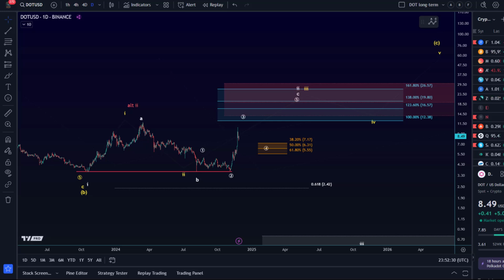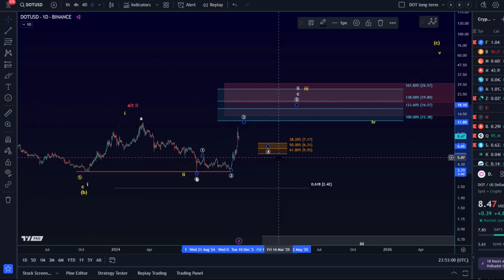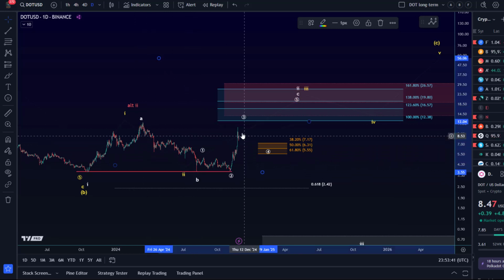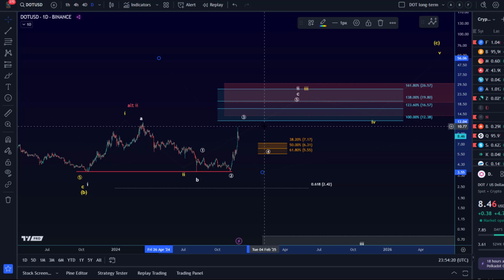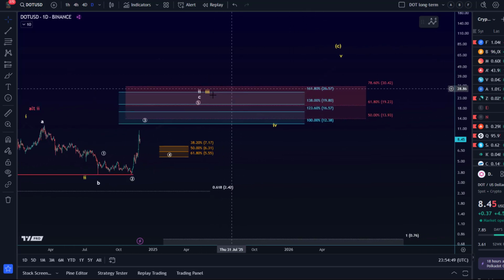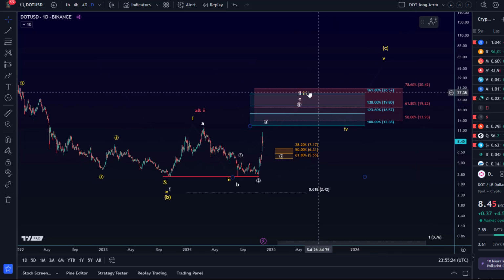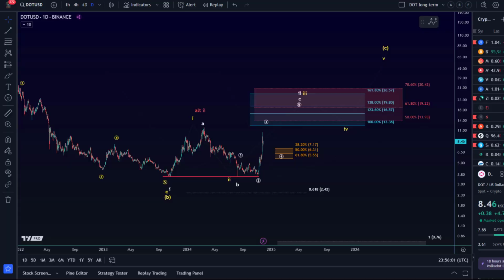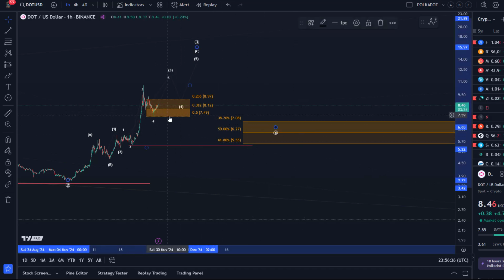Polkadot DOT Price News Today - Technical Analysis Update Now, Price Now! Elliott Wave Analysis!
👉 Trade on Coinbase:
Receive $10 in BTC (see terms on website):

👉 Trade on Kucoin:
Receive a 20% fee discount:

👉 Trade with Trading212:
Receive shares worth up to $100: